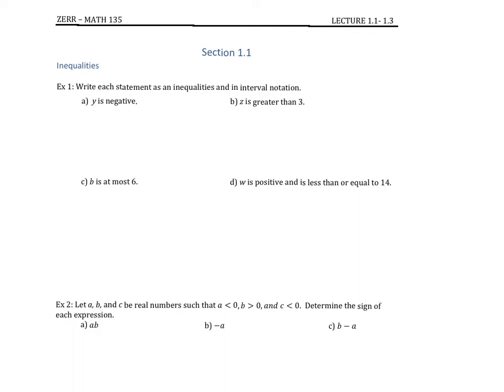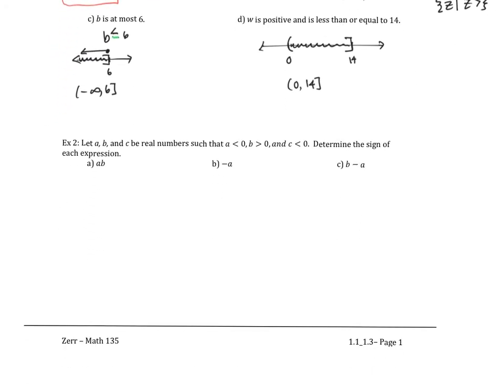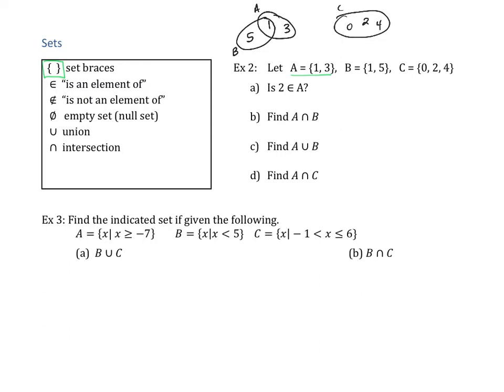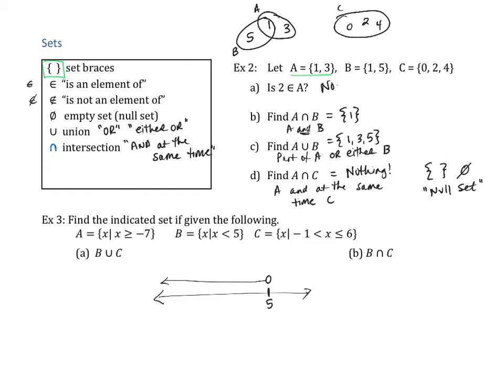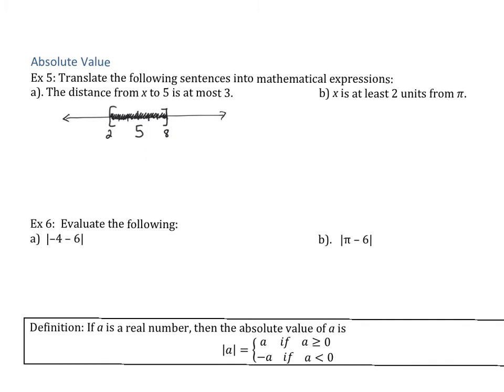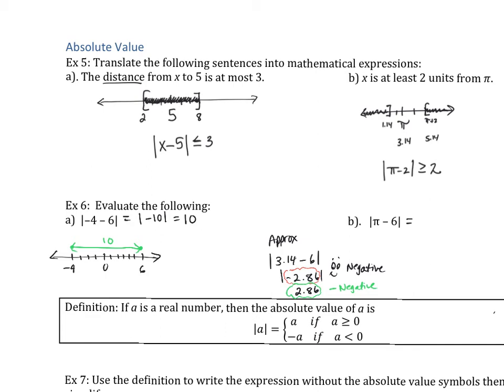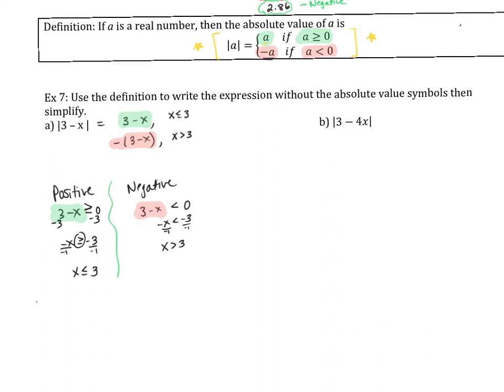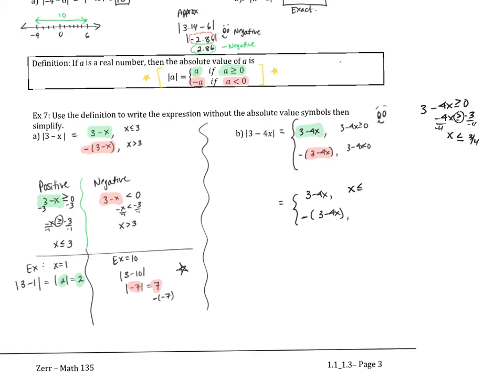Math 135 1.1 Inequalities, Sets & Absolue Value